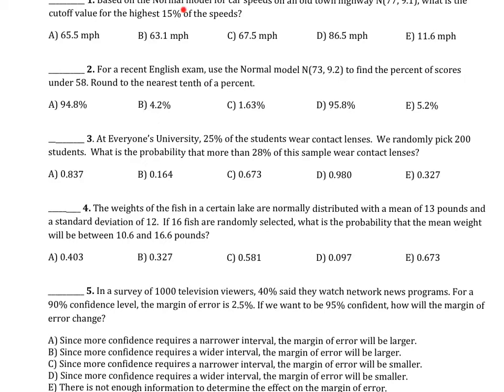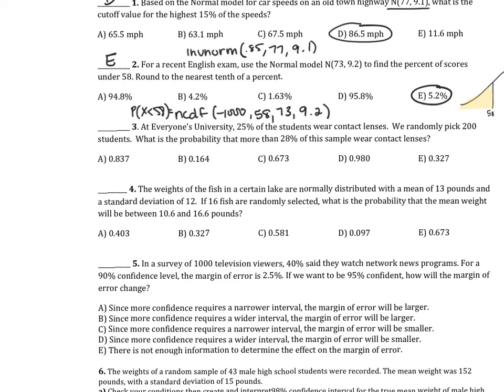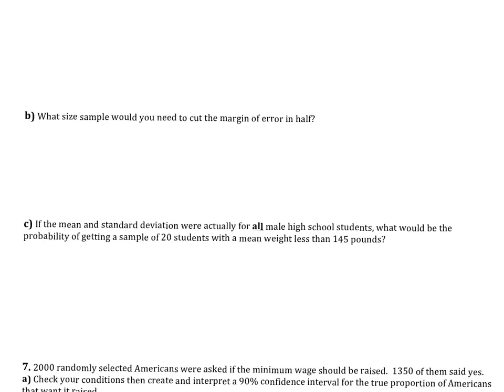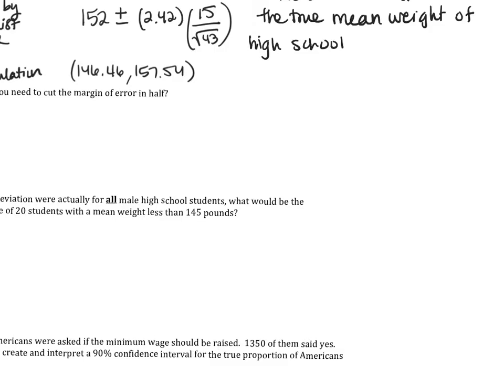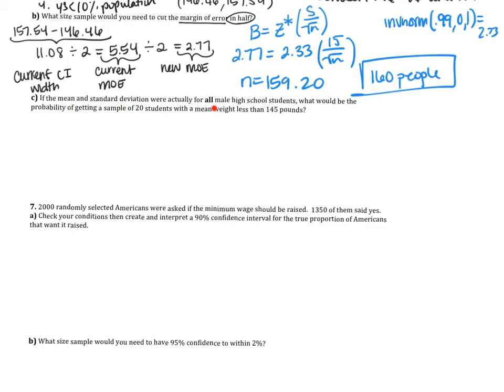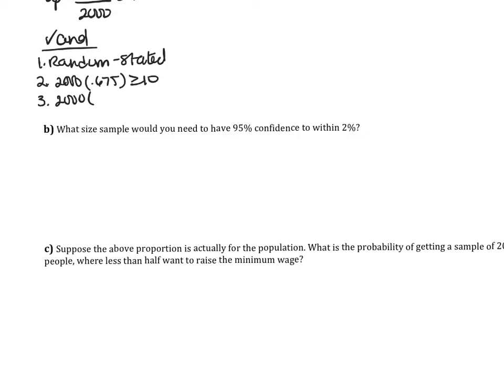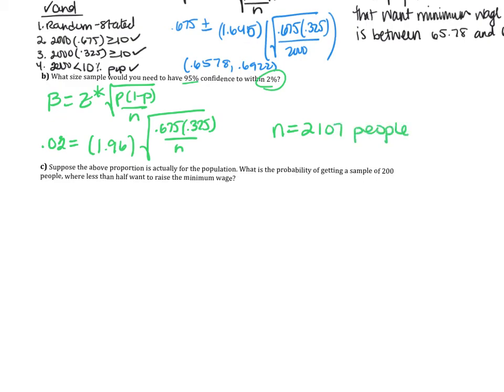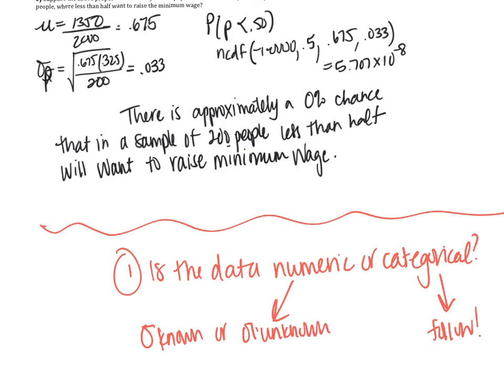Unit 6 exam review